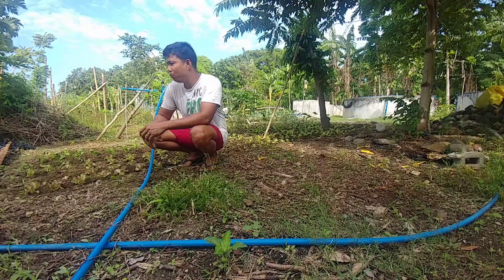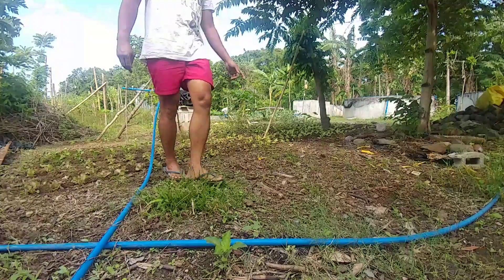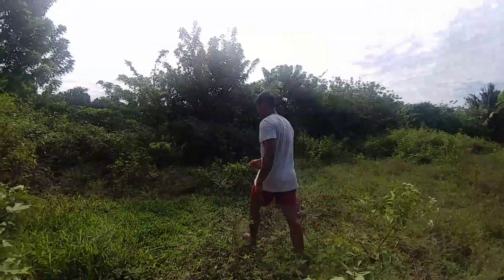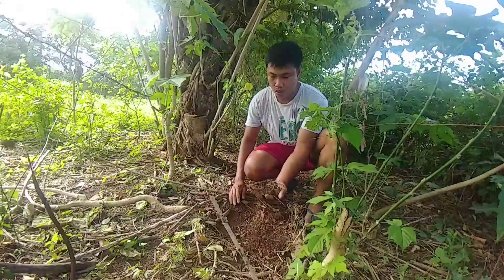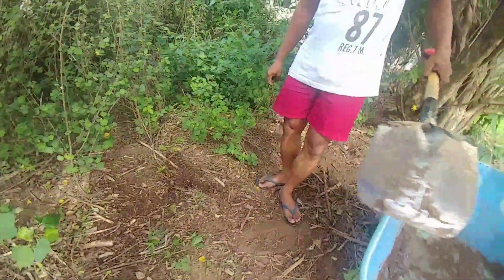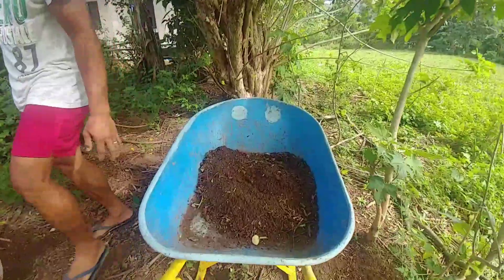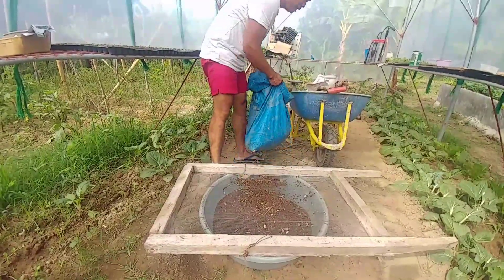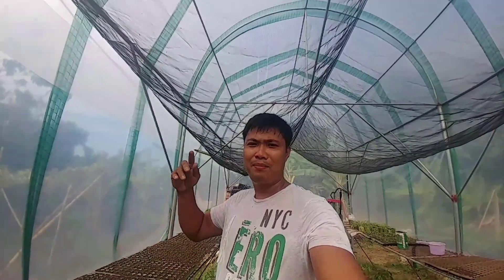FREE POTTING MEDIUM ( libre lang natin makukuha sa ilalim ng puno ng kakwate)